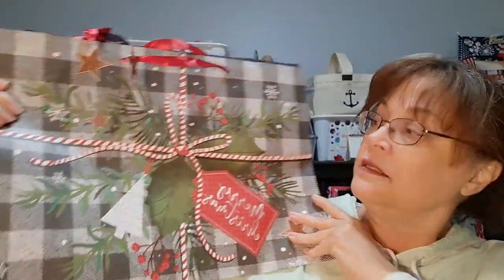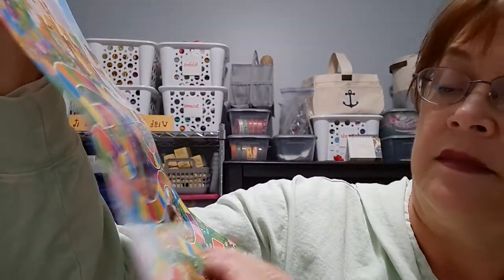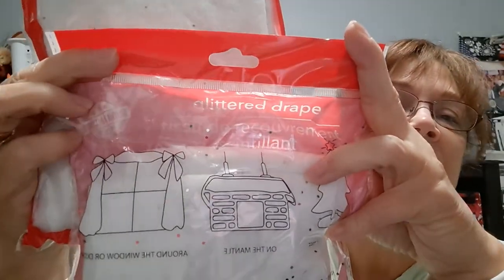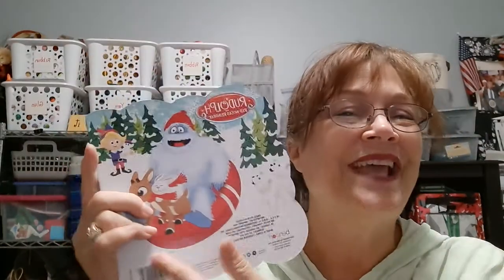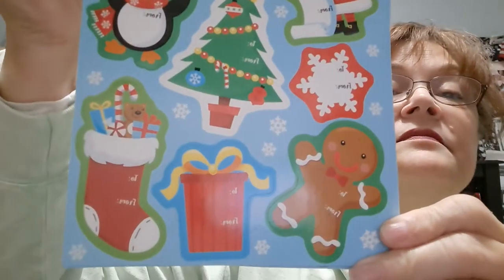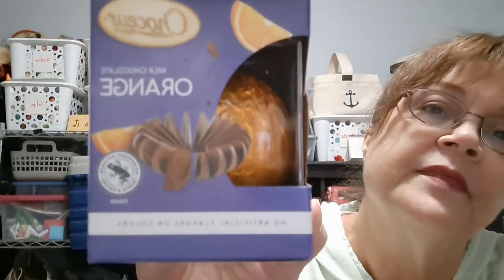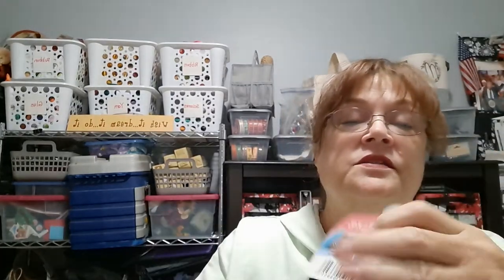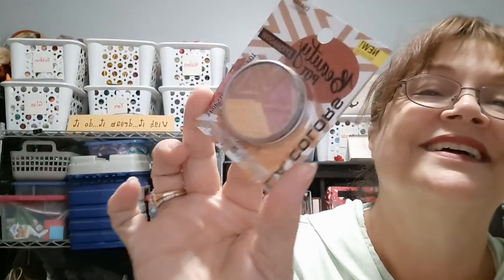DT Haul from my Week of Shop With Me! Awesome finds!